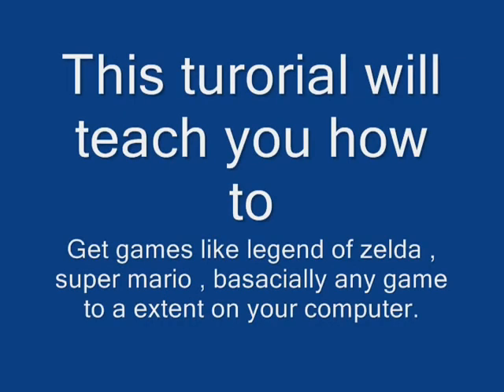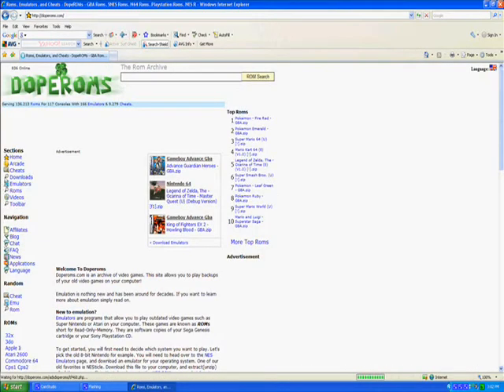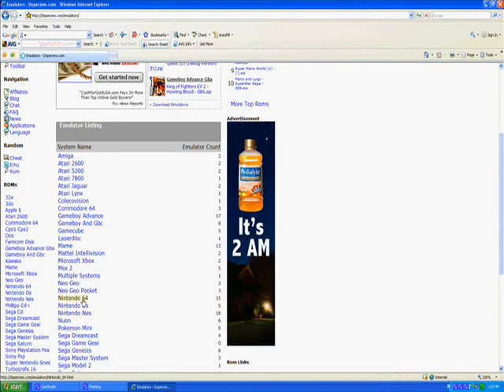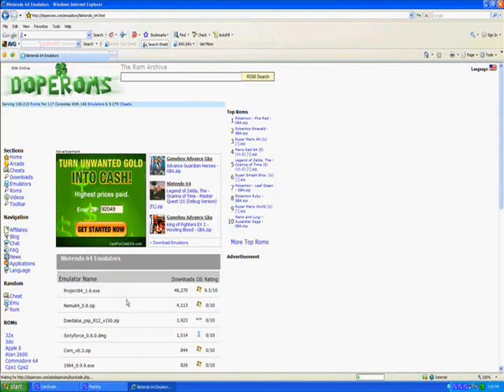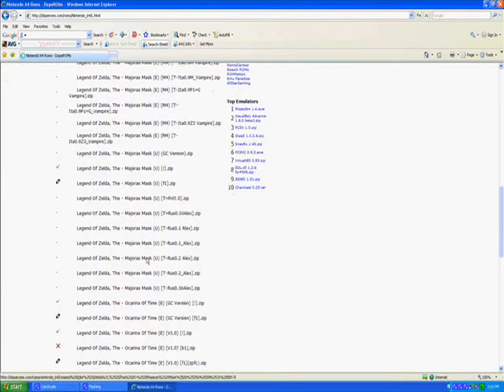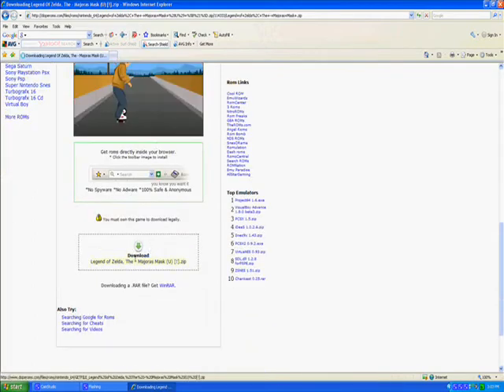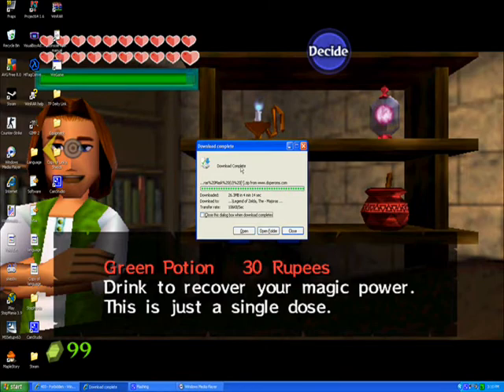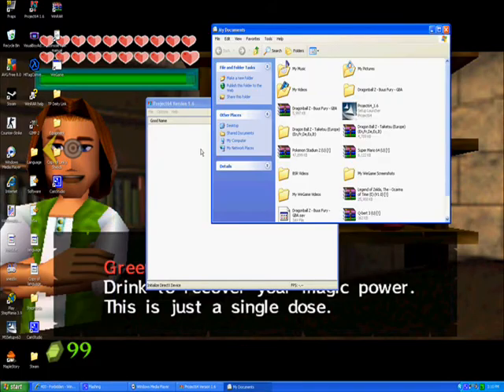How to get N64 Games on your PC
This is a very helpful tutorial and should answer all the question you have if not just message me and i should be able to help you. Comment Rate.=D
PLEASE READ For further HELP

Step One : Doperoms.com
Step Two: Emulator Project 64
Step three: Roms (what  ever game you want)
Step four: Download then save
Step five: open rom

If this comes up "403 Forbidden" then you must wait awhile and try again in a few minutes.

If you can't save the way your normally would then just hit "system" right next to "file" and press save or (F5) to create a save state. If you want to load it just press 'restore' (F7).